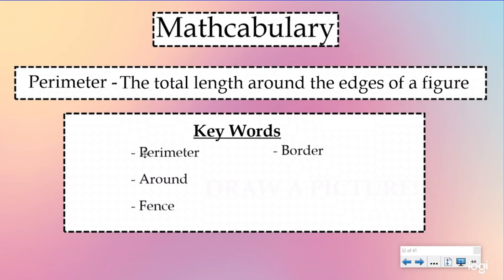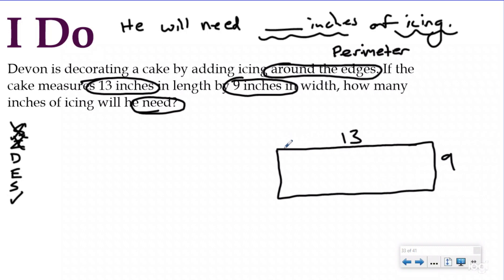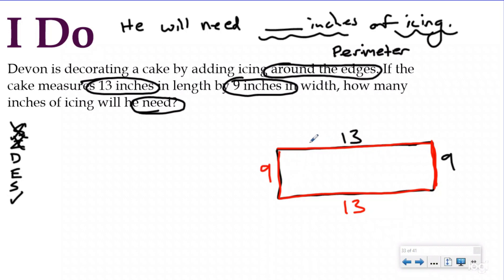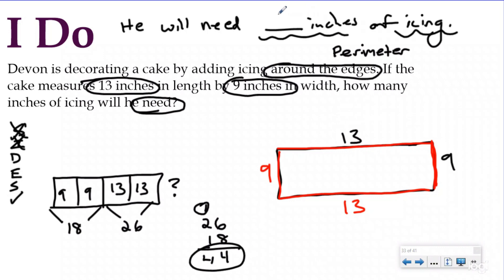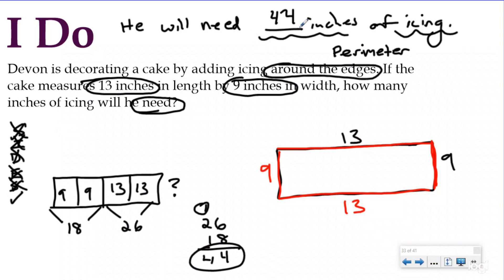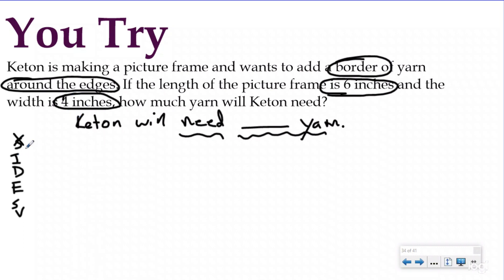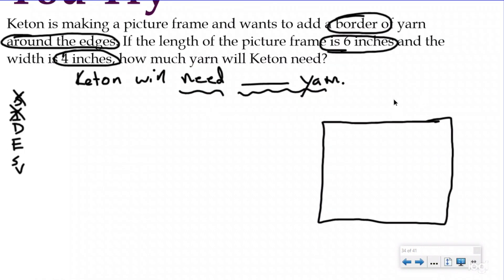Perimeter Word Problems - 3.MD.8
Join us as we use our SIDES check word problem strategy to help us with perimeter problems!

Perimeter Playlist Lesson #4